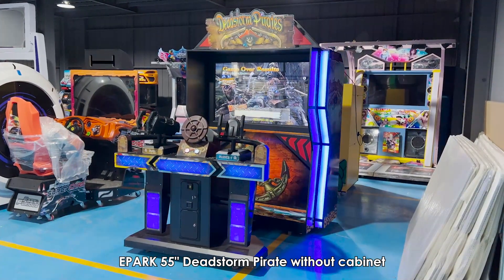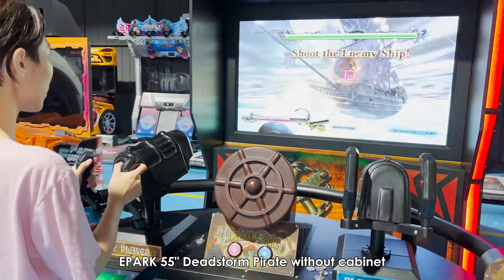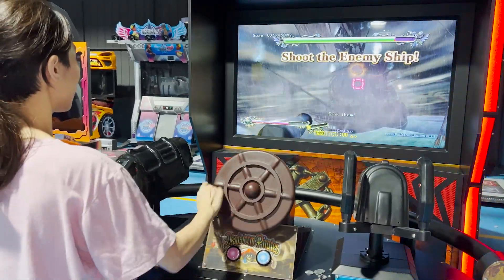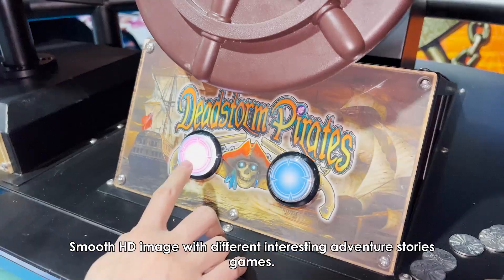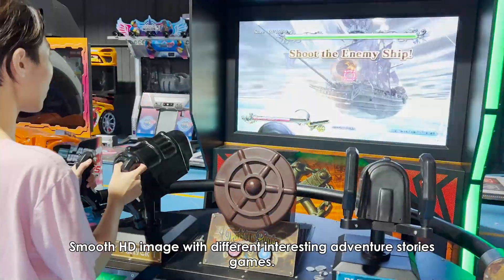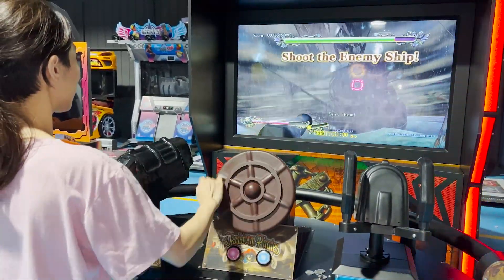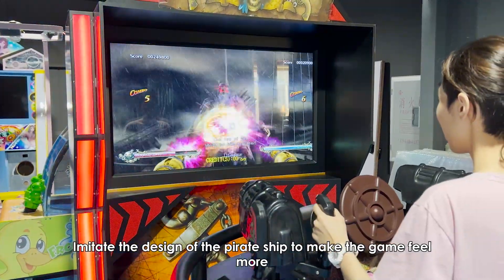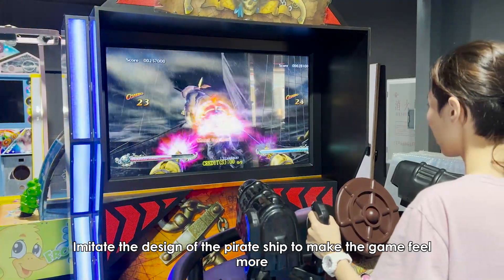Coin operated Deadstorm Pirate Arcade Simulator indoor shooting Game Machine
Our manufacturer and supplier can provide Coin operated Deadstorm Pirate Arcade Simulator indoor shooting Game Machine

If you want to know more about this product, please view